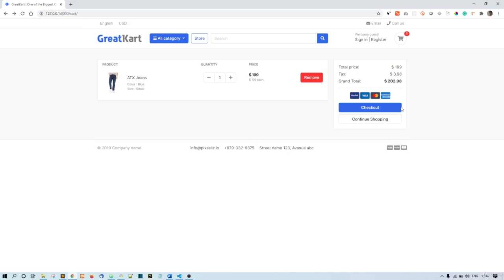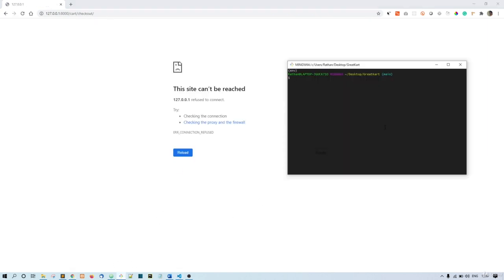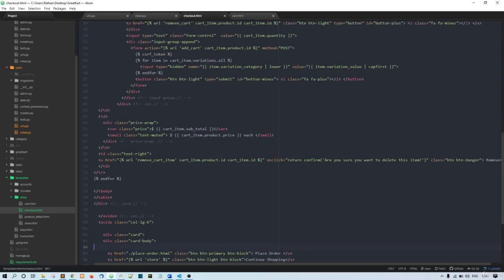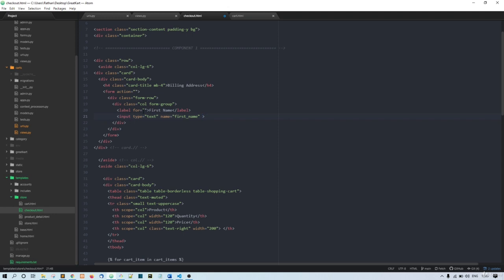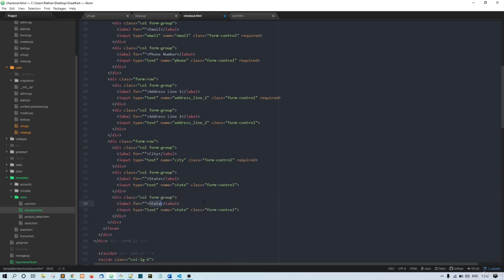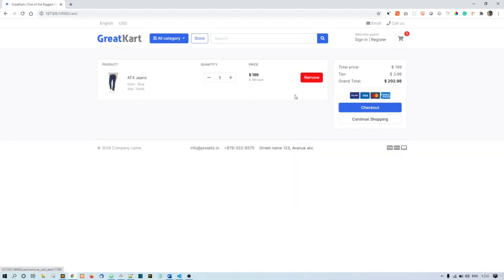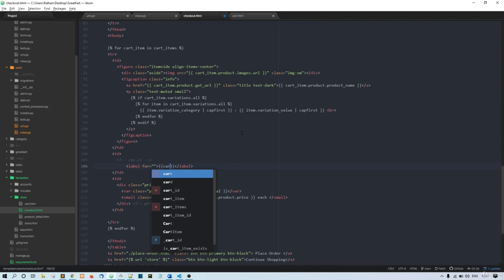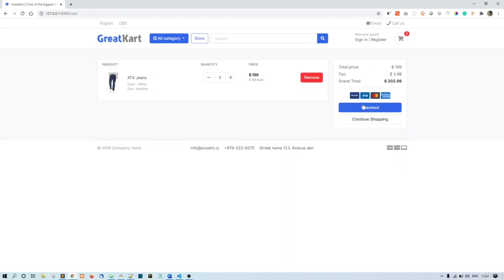1 Checkout Page Design